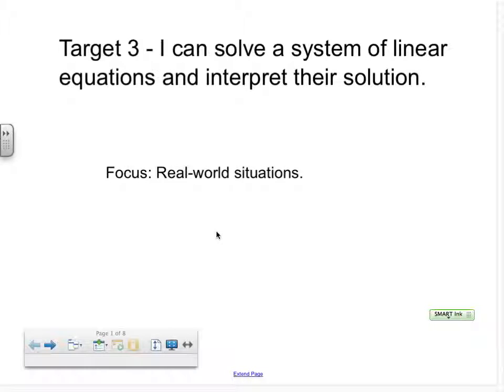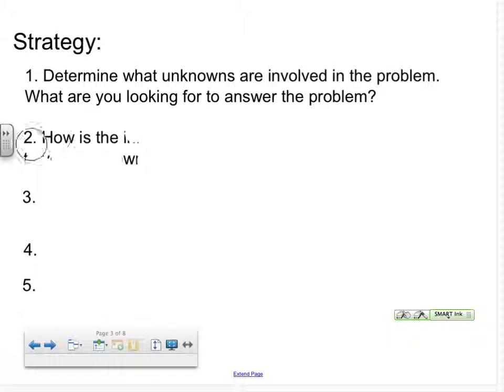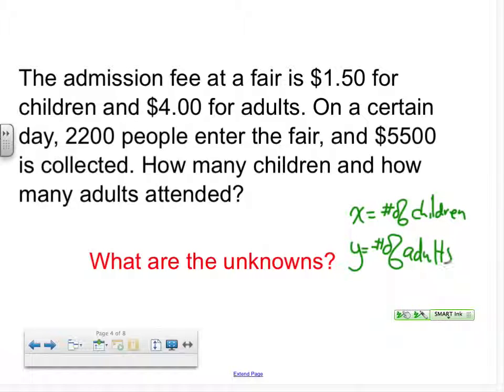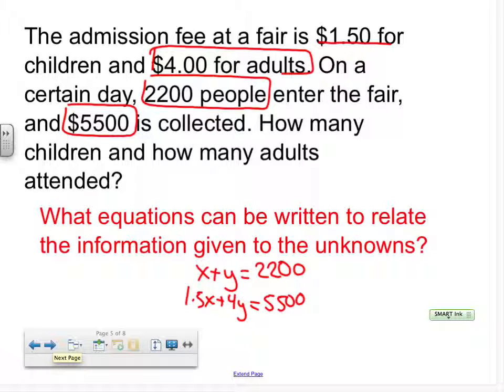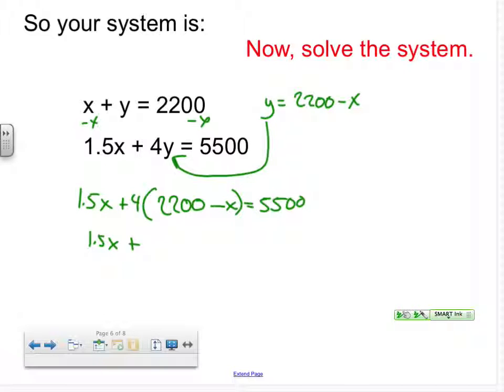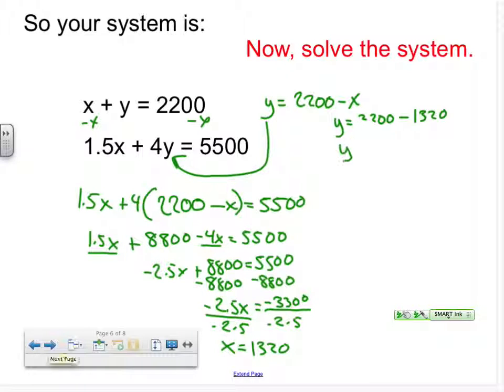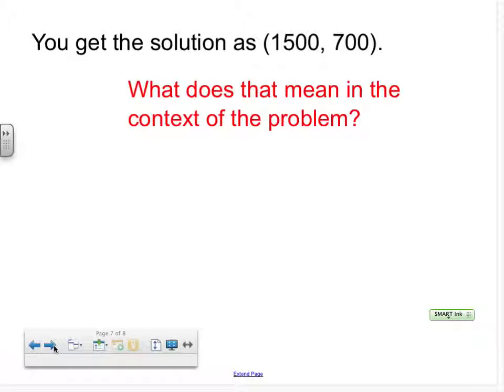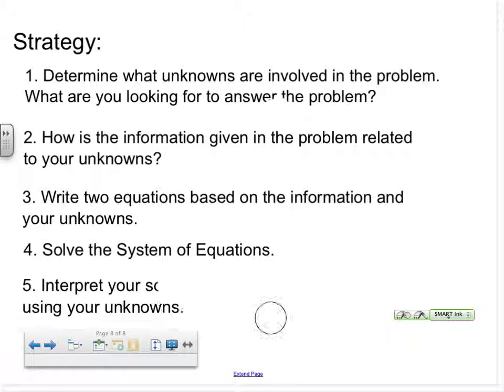T03 3 I can solve a system of linear equations and interpret their solution